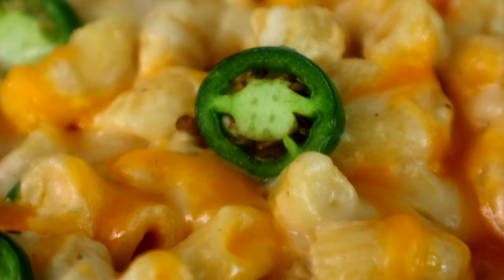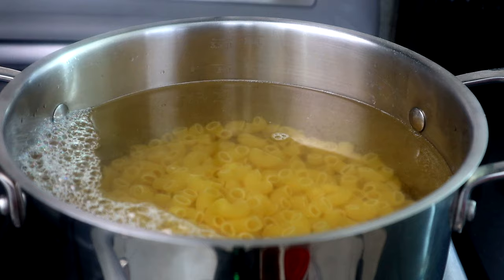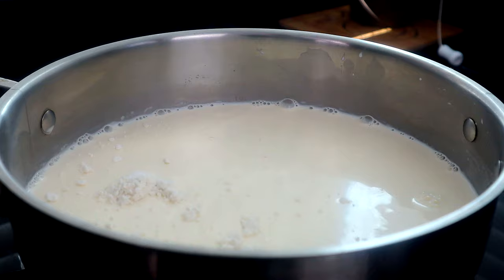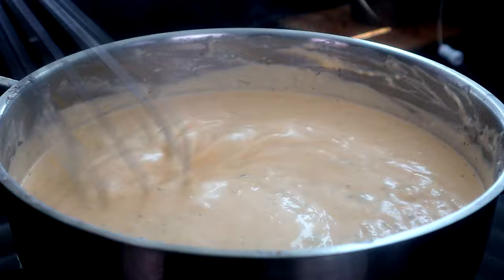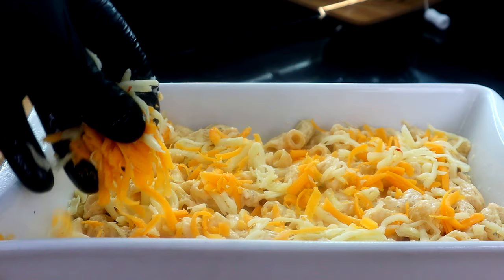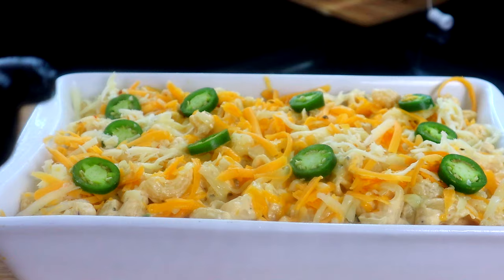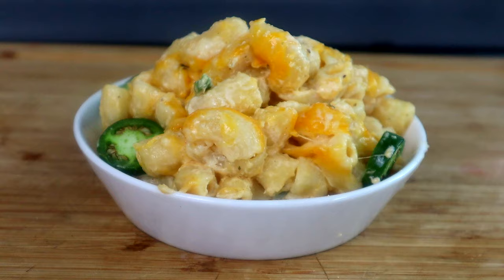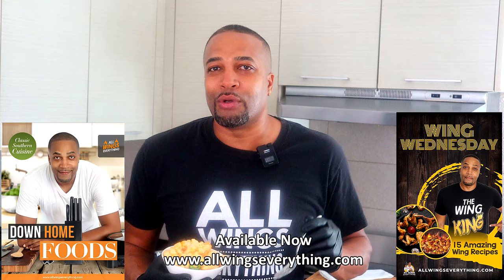Elevate your Mac and Cheese with Pepper Jack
Take your mac and cheese to the next level with this delicious Pepper Jack Mac and Cheese recipe. The creamy, spicy flavor of pepper jack cheese adds a new twist to this classic comfort food.

In this video, we'll show you how to make the ultimate pepper jack mac and cheese that will leave your taste buds begging for more. It's an easy and flavorful way to upgrade your mac and cheese game. Perfect for a weeknight dinner or to impress your friends at your next potluck!

Measurements Used
16 oz Macaroni
2 cups Pepper Jack Cheese
2 cups Cheddar Cheese
2 1/4 cup Half & Half
8 tablespoon Butter
1 Egg
4 oz Cream Cheese
1 to 2 Jalapenos chopped
2 tablespoon Flour
1 tablespoon Creole Seasoning
1/2 teaspoon Smoked Paprika
1/2 teaspoon Jalapeno Powder
1/2 teaspoon Dried Parsley

Spinelli's Kitchen Items

Cookware Set

Kitchen Tongs

Basting Brush

Air Fryer